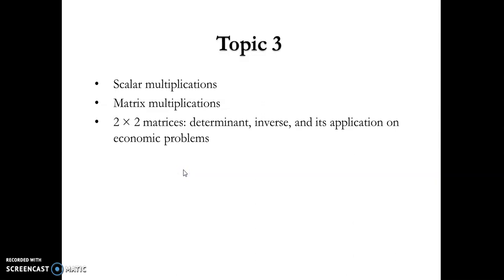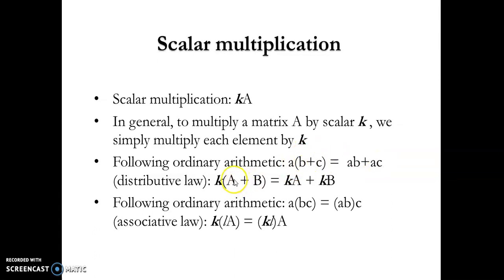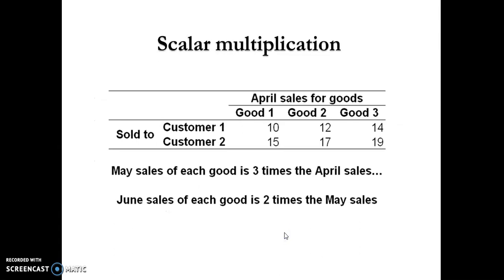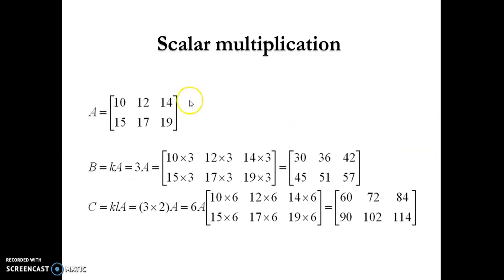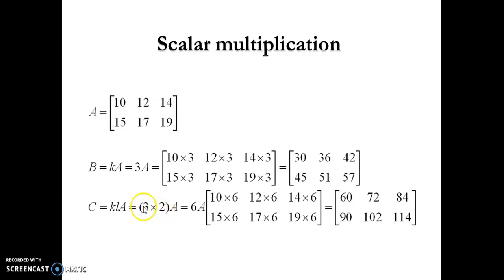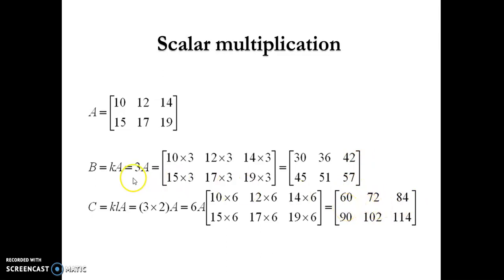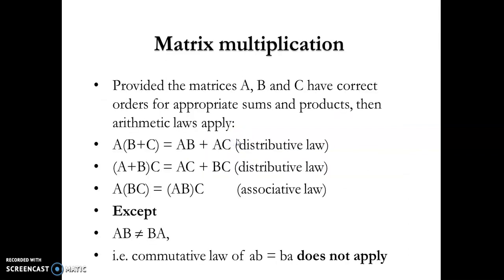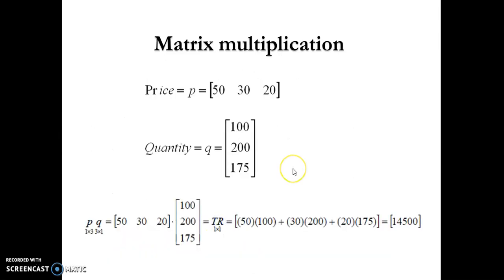ECO235 Topic 03 Part A